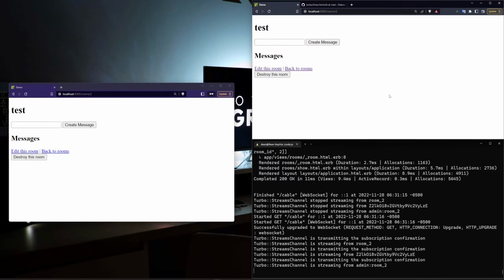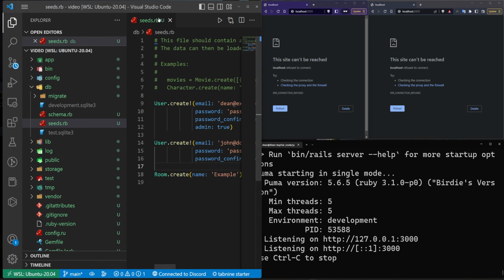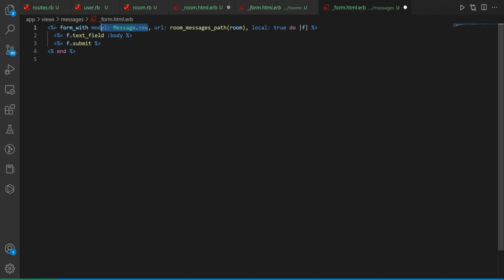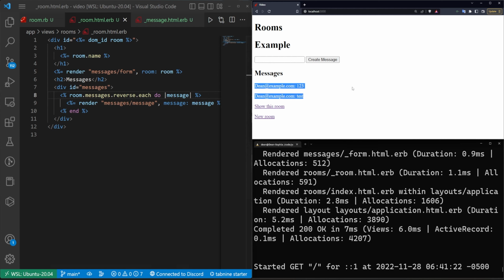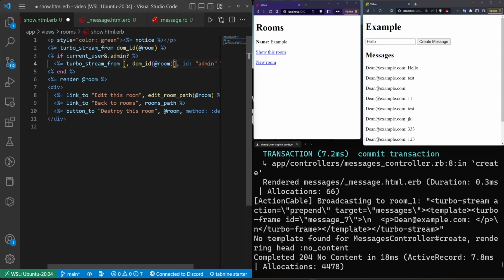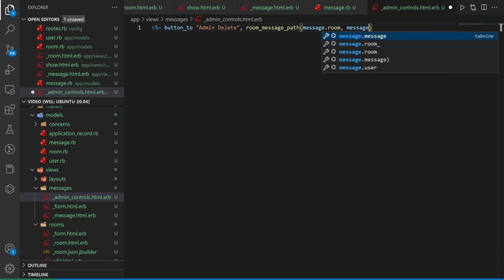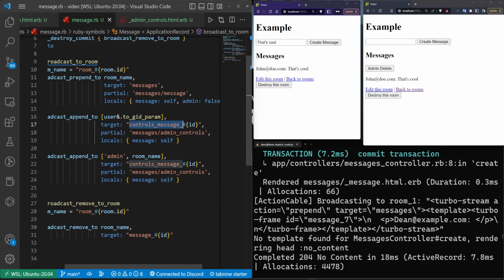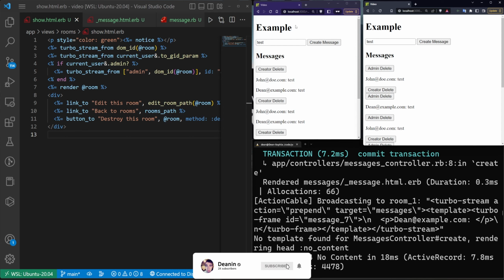How To Use Current User In Turbo (Without Crying) | Ruby On Rails 7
Okay, so we'll still probably cry a bit, but at least this works! This should allow you to use turbo and still have user/admin specific delete and edit buttons that aren't visible to everyone.

Timestamps
0:00 Demo And Message Room Setup
12:43 Turbo Broadcasting To All Users
15:41 Admin Functionality With Turbo
23:33 Admin Delete Button With Turbo
24:39 Adding Delete Button for Message Authors Only